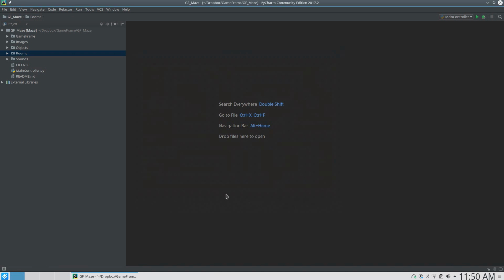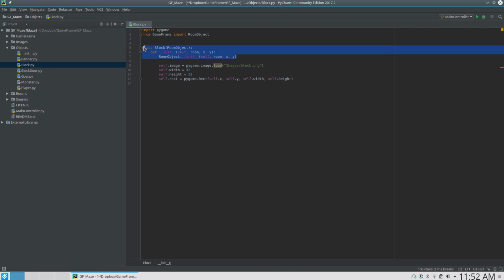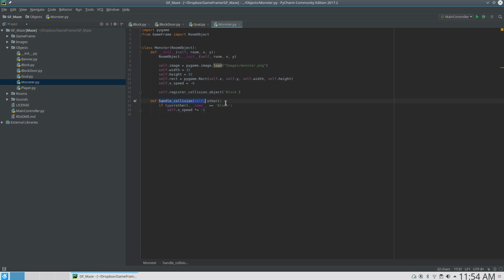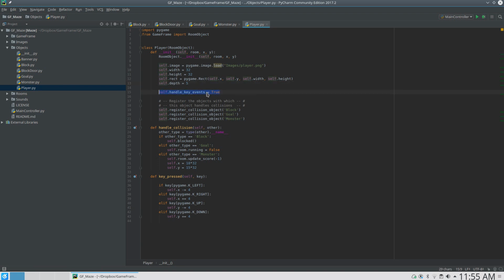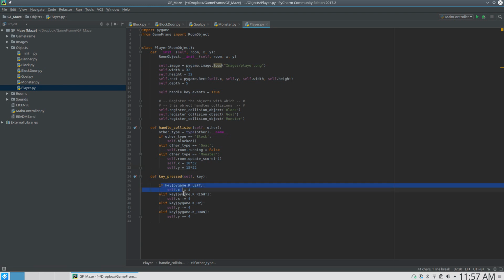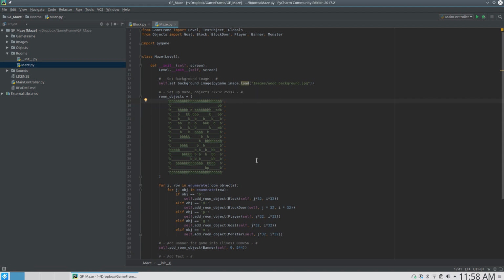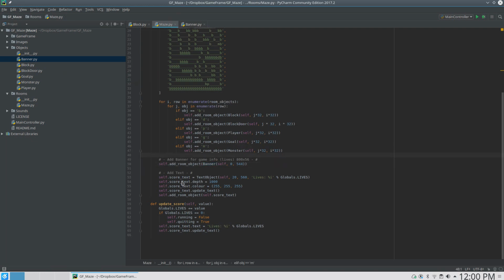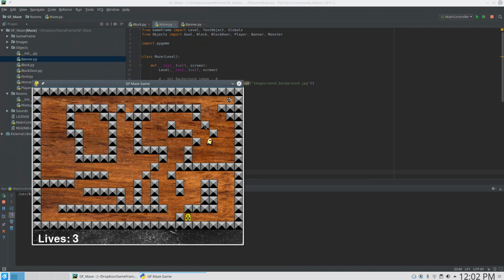GF Maze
A step through the code that creates the example Maze game in GameFrame